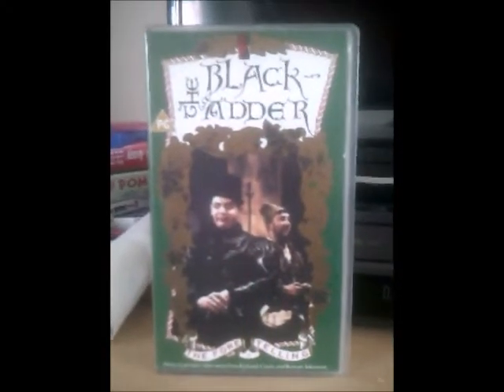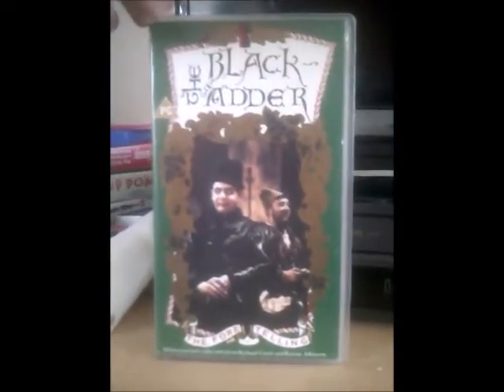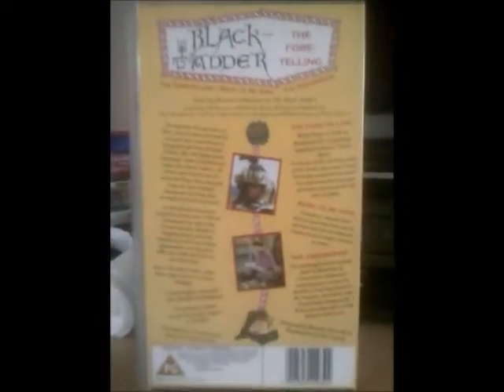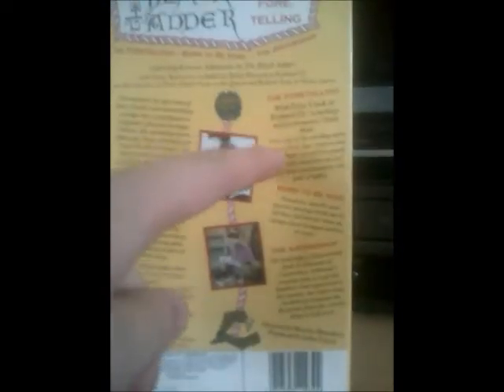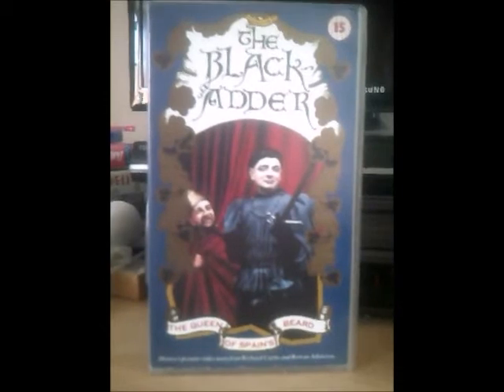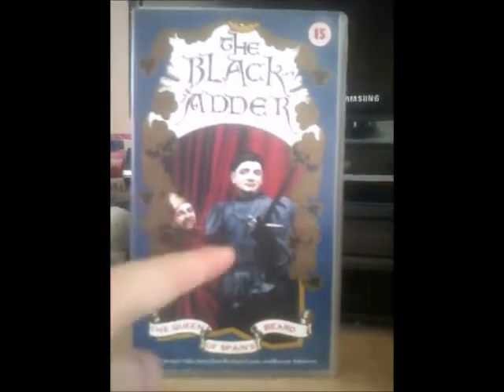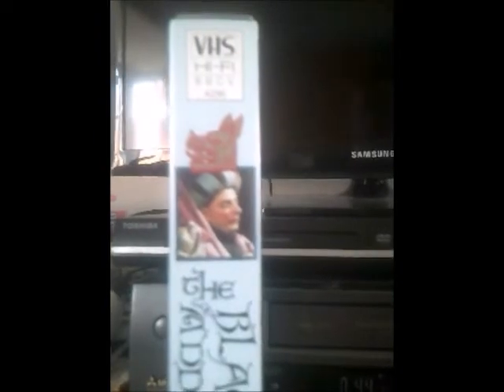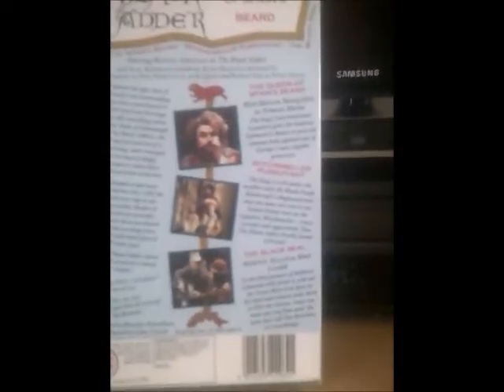George's Video Corner - 1990 The Blackadder VHS Tapes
This is the 21st Episode of my Video Corner Series in which I get to show you The Blackadder VHS Tapes from 1990.